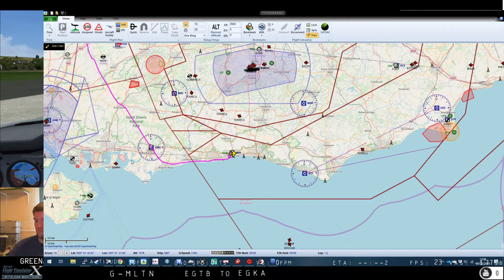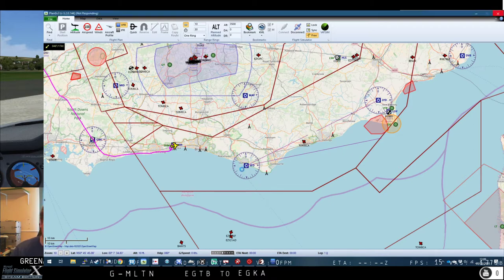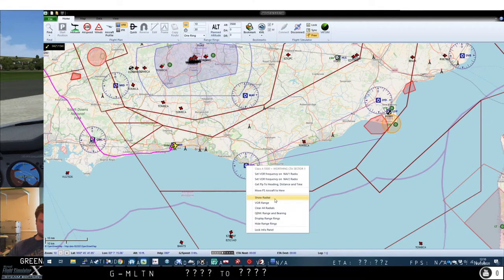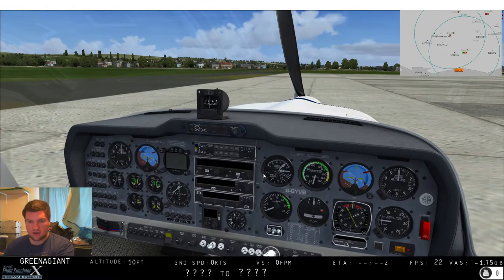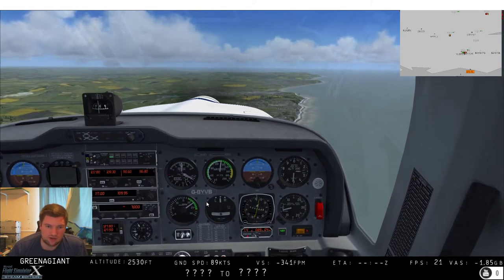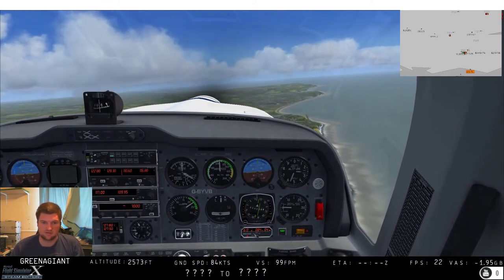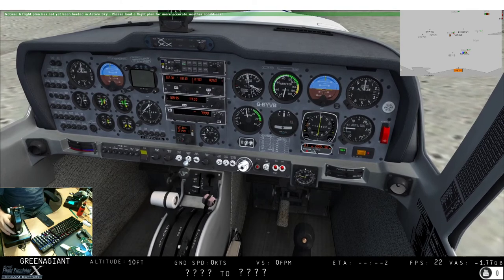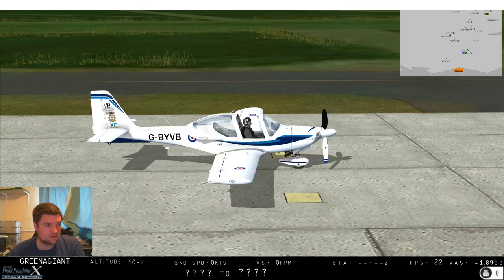FSX:SE RAFAC Pilot Nav Tutorial 4 - VFR Navigation Using VORs in a Grob 115E Tutor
Here we go! Video number four, in a familiar Grob 115E Tutor, looking at how we can use a VOR to help us navigate under visual flight rules (VFR).

Next video will be looking at VFR navigation using NDBs.

Happy watching!

My Computer:
GPU: GeForce GTX 980Ti
CPU: Intel(R) Core(TM) i7-6700 CPU @ 3.40GHz
Memory: 16 GB RAM (15.95 GB RAM usable)
Current resolution: 1920 x 1080, 60Hz
Operating system: Microsoft Windows 10